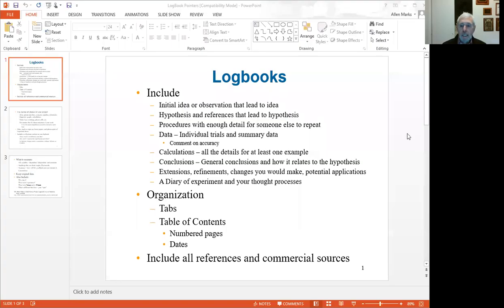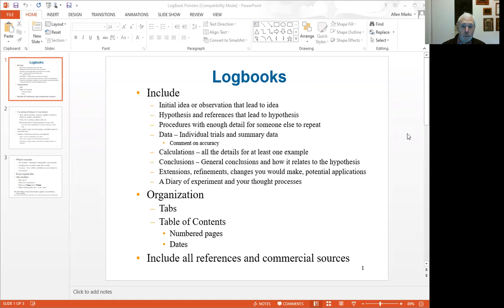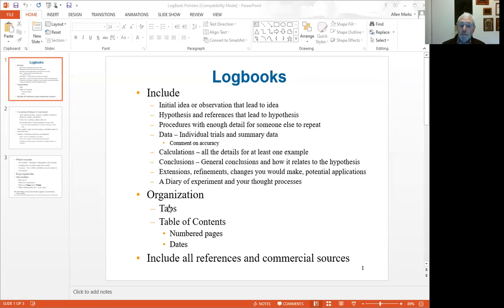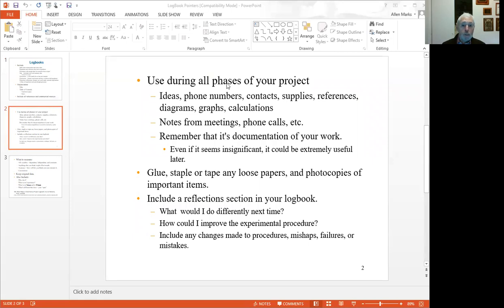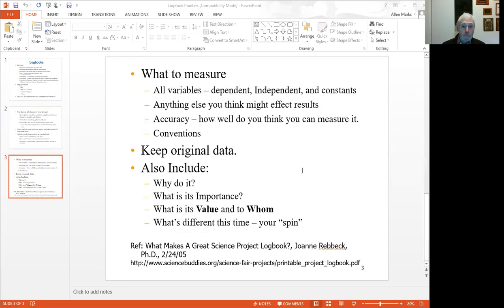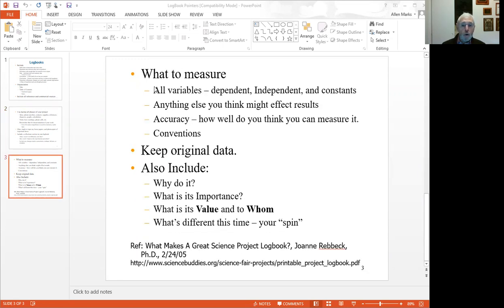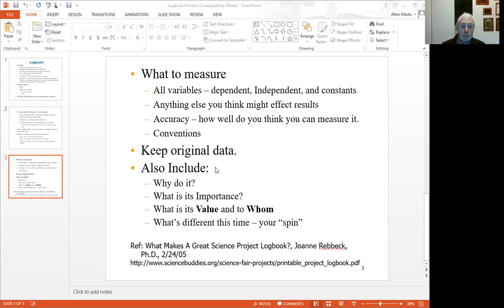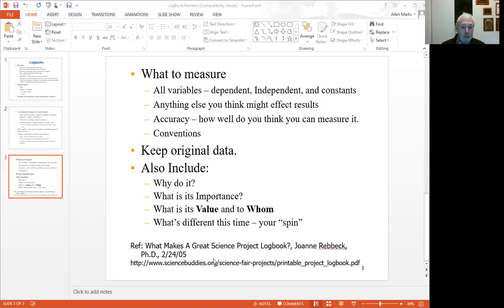All About Logbooks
Research logbooks are vital to science and engineering research projects. Delaware Valley Science Fair Judge Allen Marks shares advice on all aspects of the logbook and how to maintain it properly.